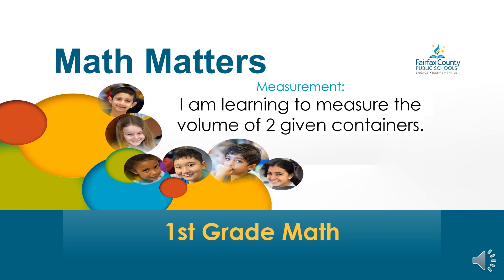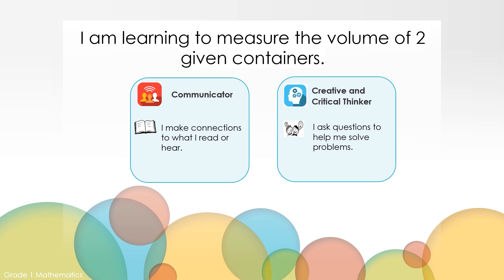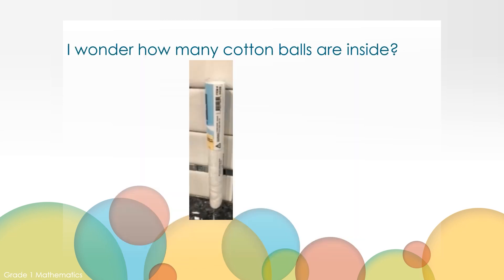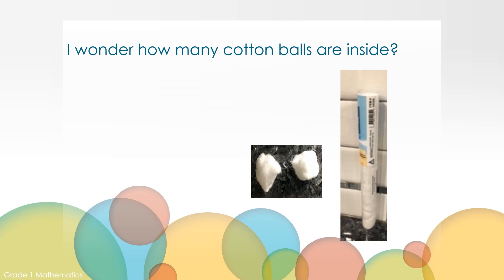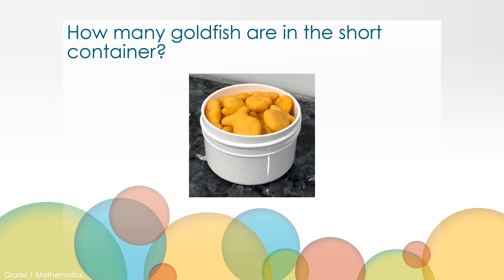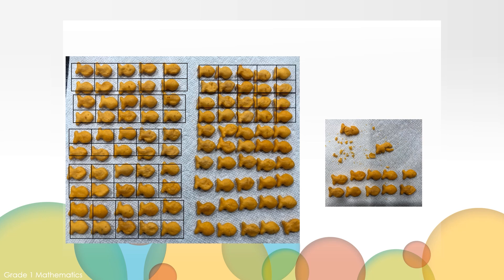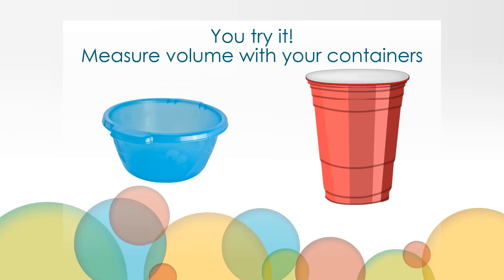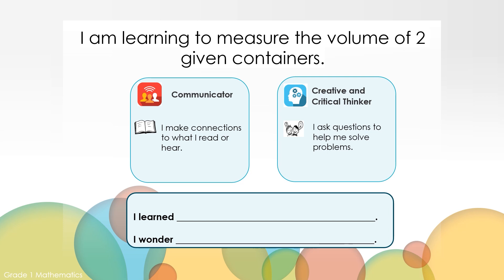Measurement: Volume - Math, Grade 1, Unit 10, Video 3